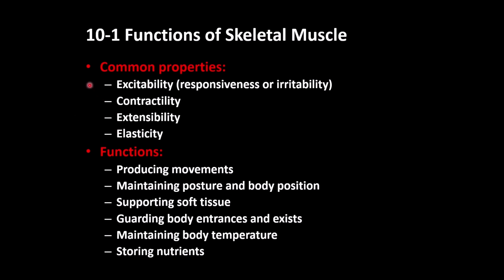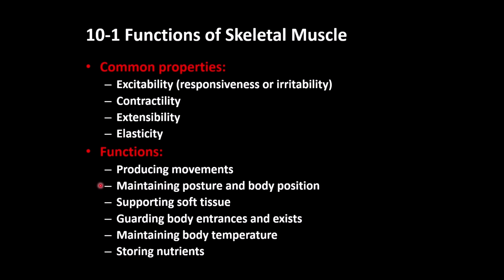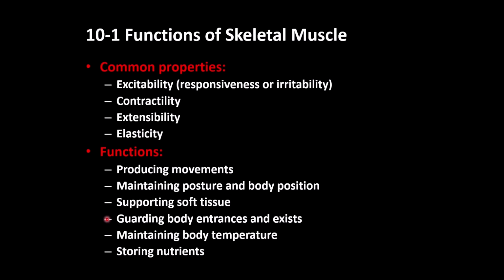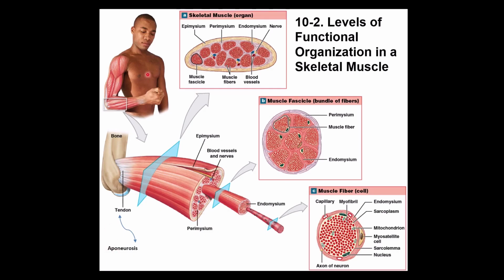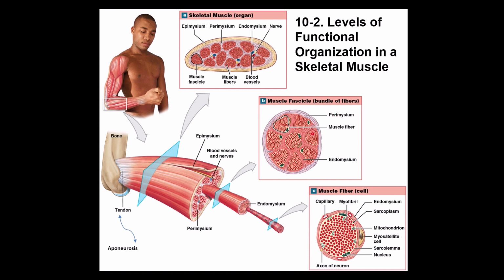Functional Organization of Skeletal Muscles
This video contains information about the general functions and functional organization of skeletal muscles.